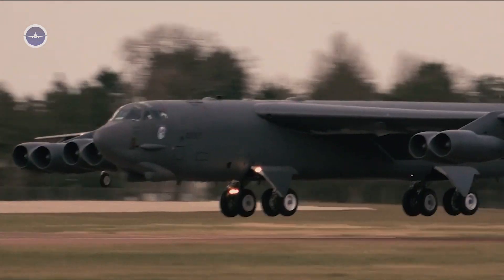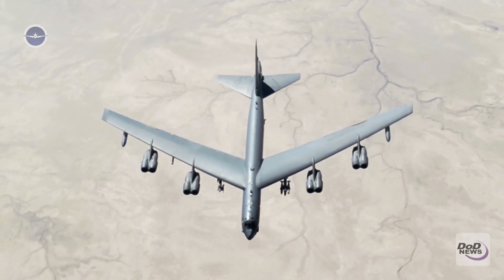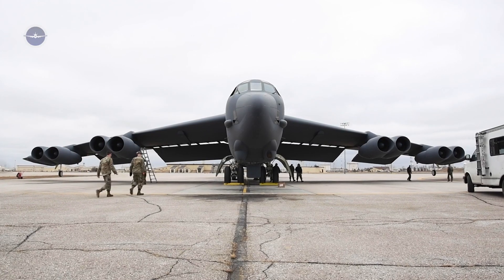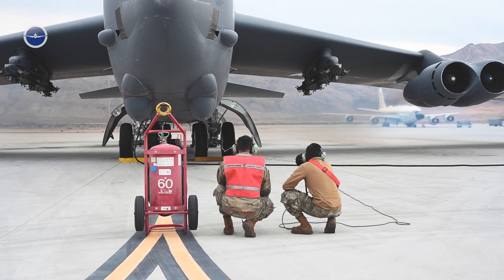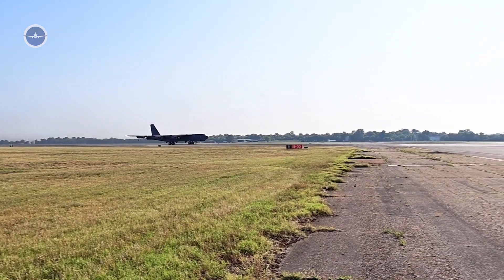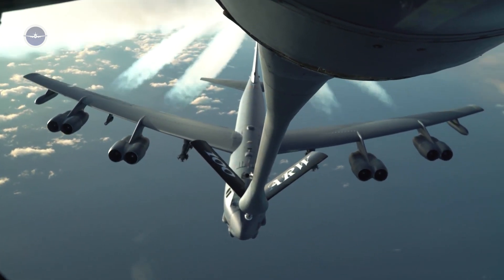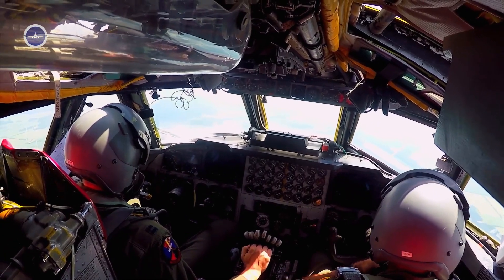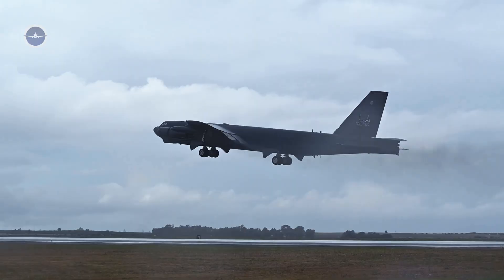Process of Starting Up America's Massive B-52 for Emergency Takeoff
The Process of Starting Up America's Massive B-52 for Emergency Takeoff.

The Boeing B-52 Stratofortress has been a cornerstone of U.S. airpower for over six decades. Despite its age, the B-52 remains a vital asset in America's strategic arsenal due to its long range, heavy payload, and adaptability. One of the most critical procedures for this aircraft is its emergency takeoff process—an intense, highly coordinated operation that reflects both the complexity of the bomber and the readiness of the U.S. Air Force.